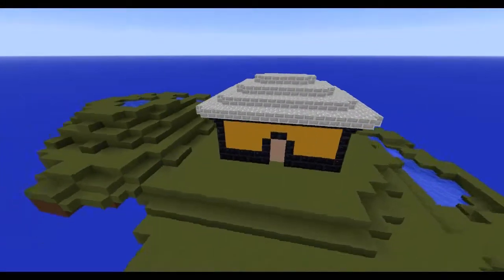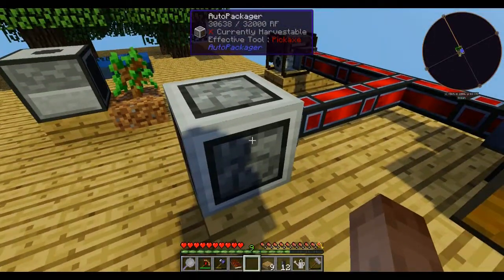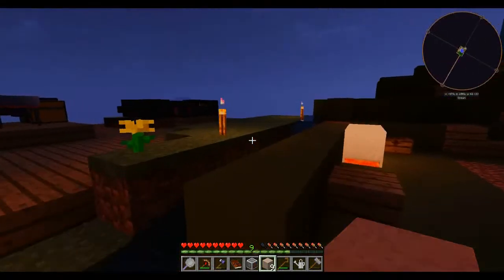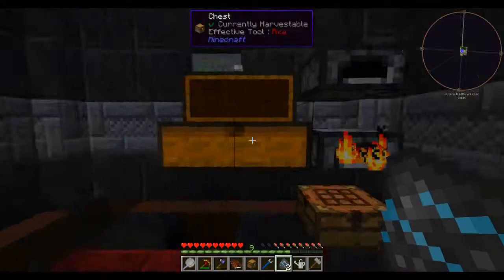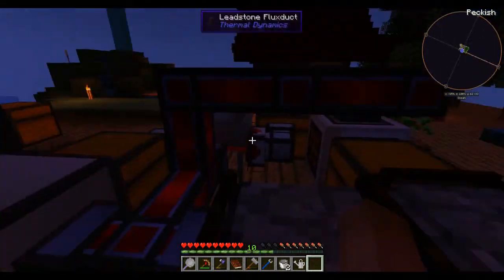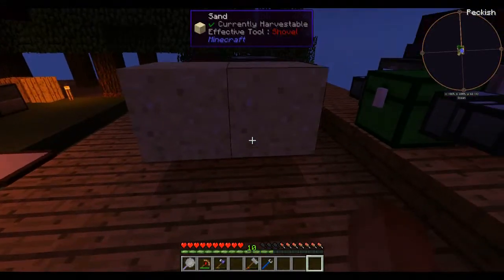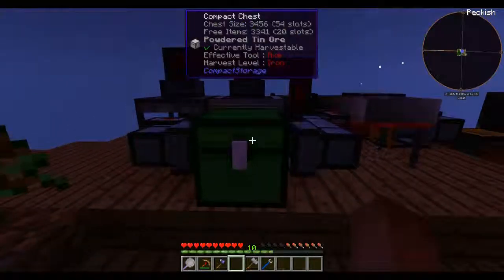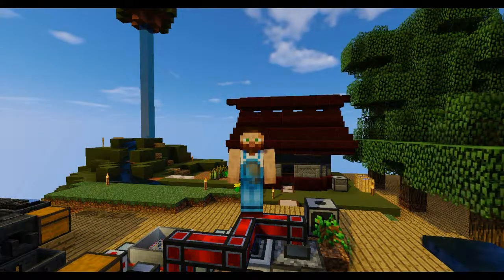Agrarian Skies 2 Ep. 06, Automated Resources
We set up automation for the first time today as we work towards automated resource gathering. And let me know what you think of the shaders! ;)